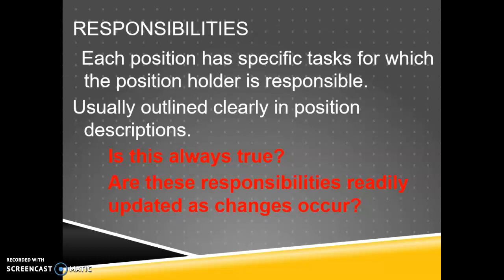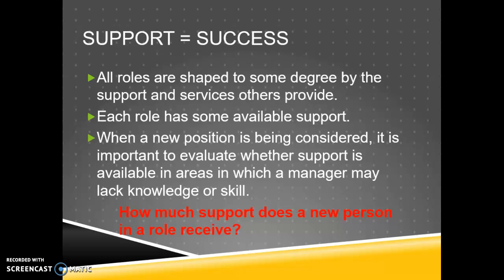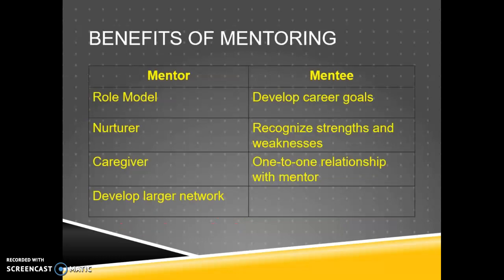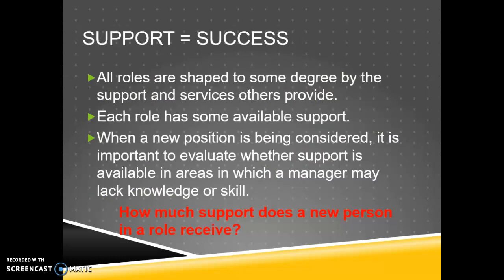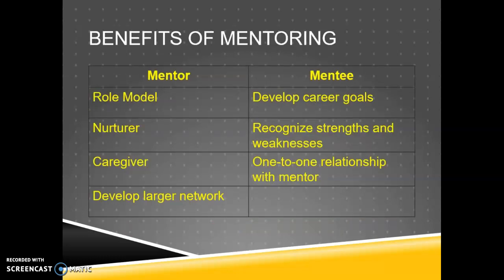Role Transition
NUR 4128